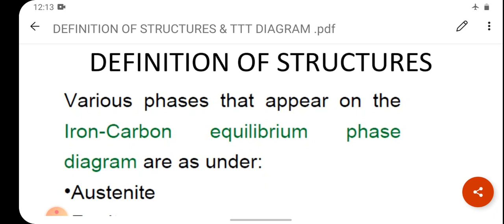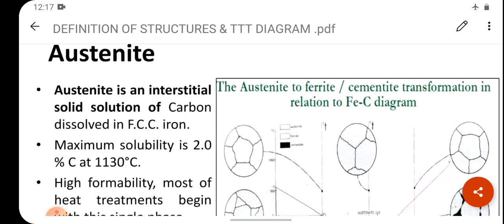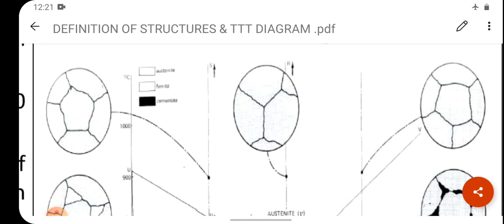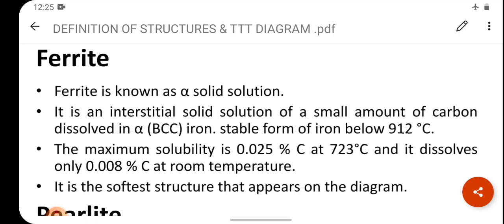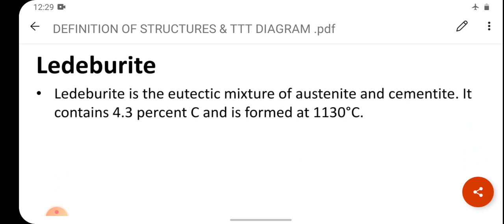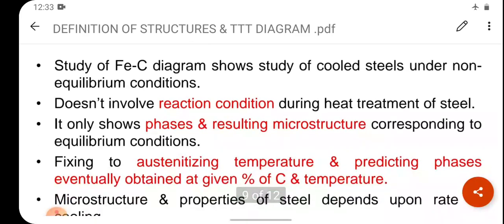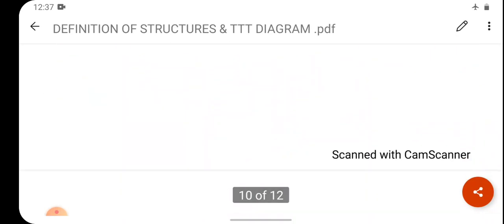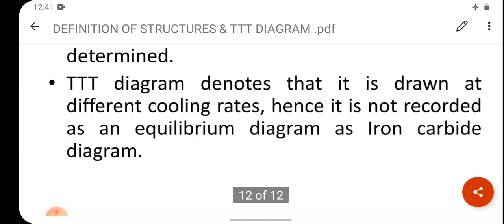SAITM B TECH ME SEM 4 MATERIALS ENGINEERING UNIT 3 LECTURE 17